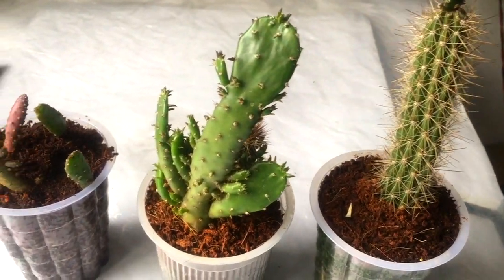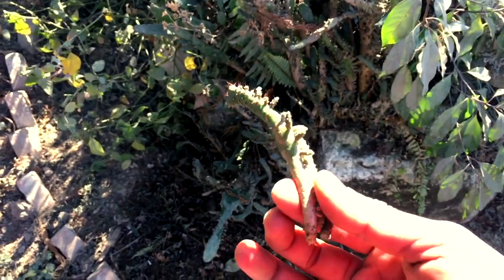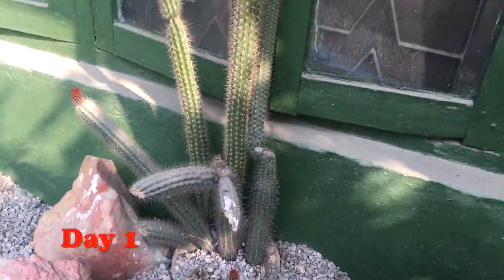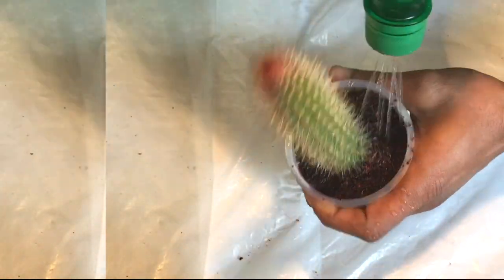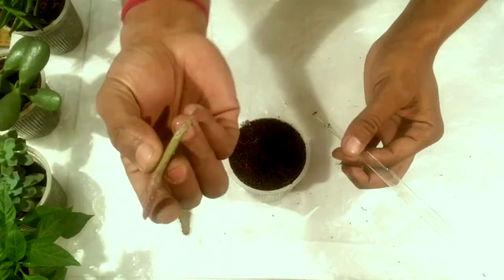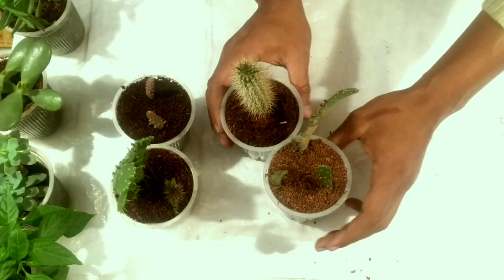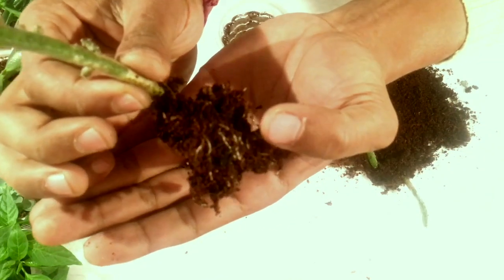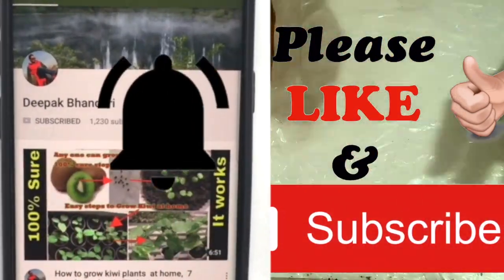Grow cactus indoor simplest way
This will work 100%. In this video we will learn how to grow cactus from its branch in a easiest way. To make a beautiful indoor cactus plant you can follow these easy steps.